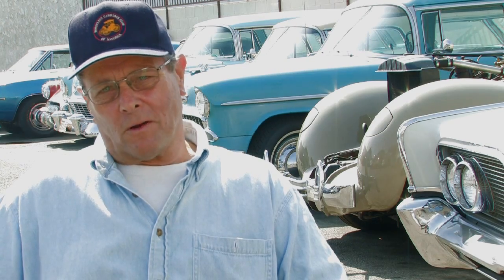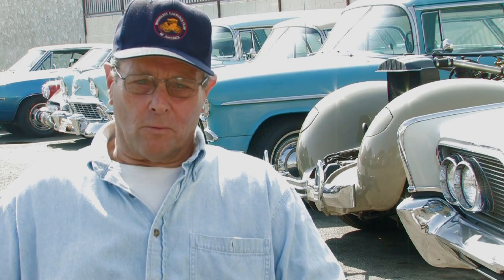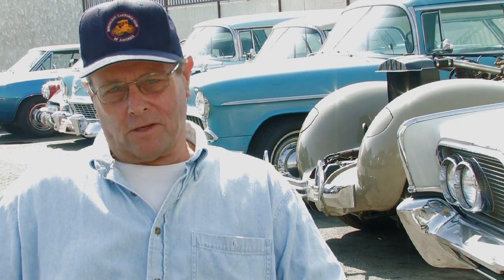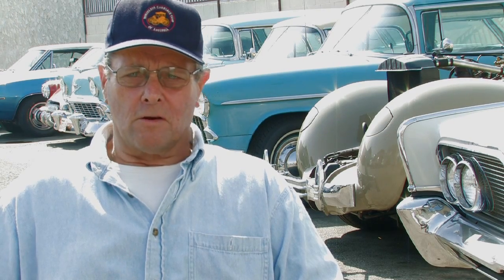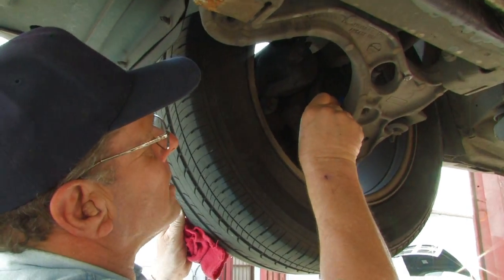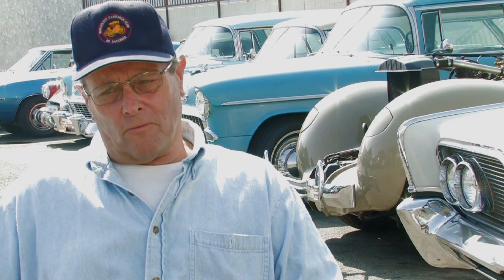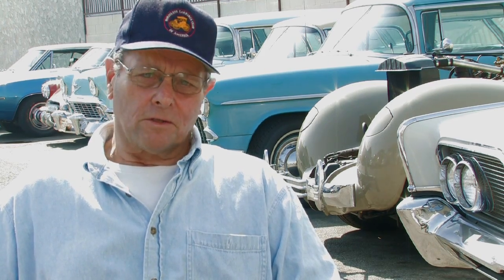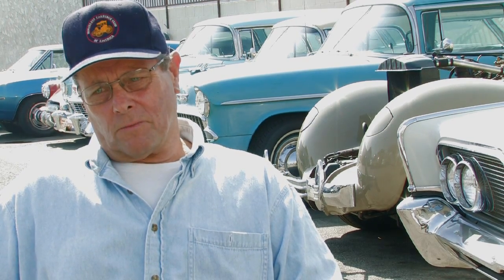Car Parts : Best MPG in SUVs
Most SUVs do not get good fuel economy, but mileage can be improved by using better tires and limiting instances of towing a trailer. Maintain proper tire pressure to improve fuel efficiency with help from a former automotive technology professor in this free video on fuel economy and SUVs.